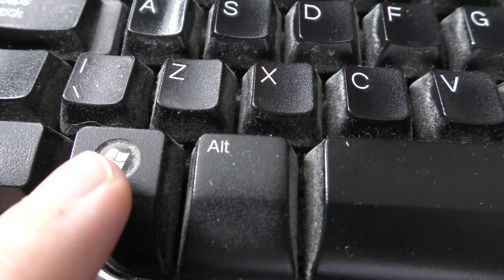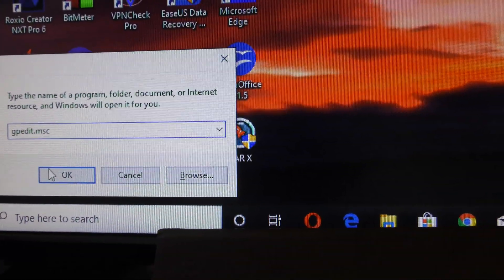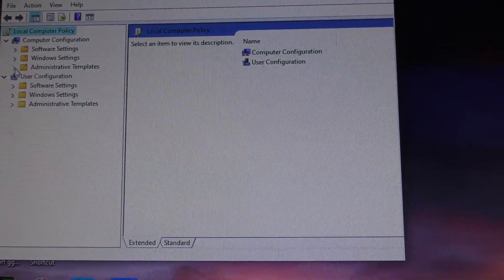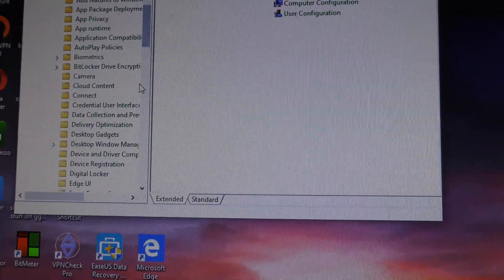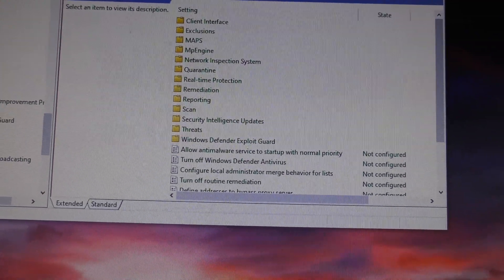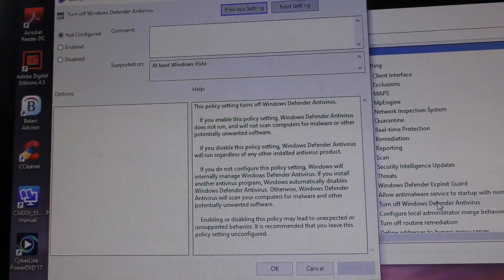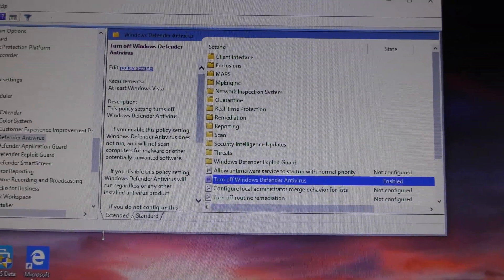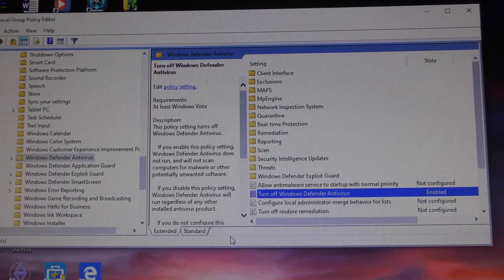How to Turn off Windows Defender Antivirus in Windows 10 in 2019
.Always change quality to 4K or 1080p or original quality as Youtube default to a lower resolution so video doesnt look as good as it should ! ( click the icon like a cog to bottom right of each video each time you watch 1 of my videos ) ,If you like my video please click like & then copy & paste the link to your family and friends in an email or to Twitter or Facebook etc to promote my work  and bookmark my account which is